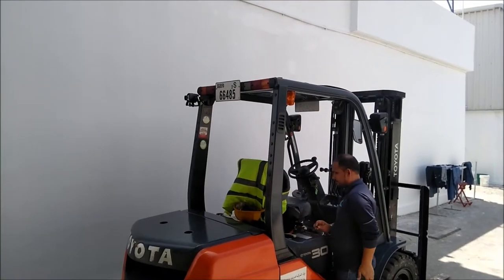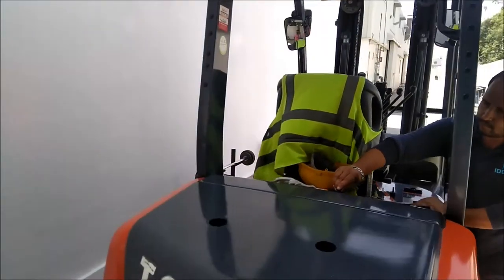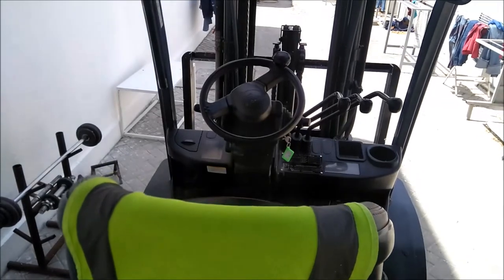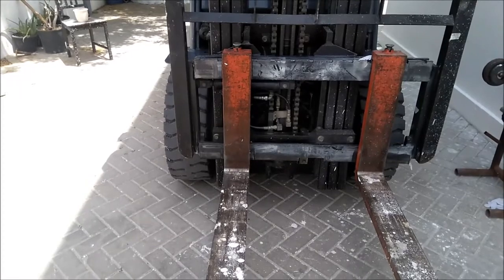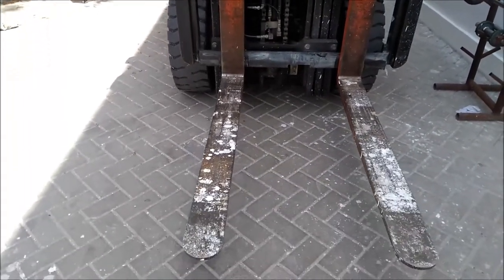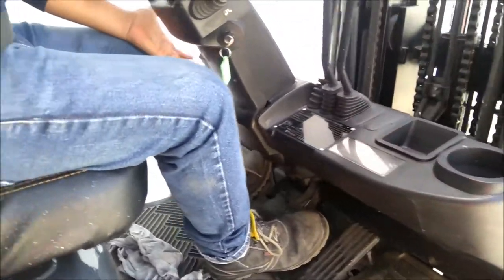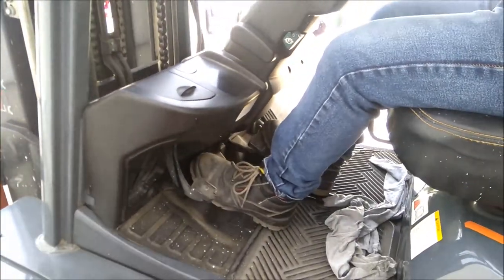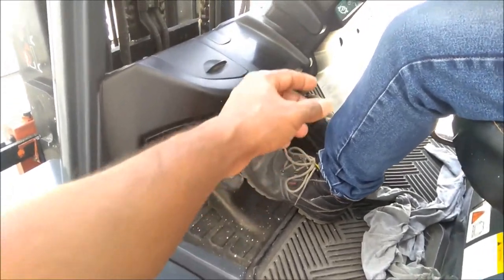സമരം ചെയ്യുമെന്ന പേടിക്കണ്ട ,forklift tutorial in malayalam,welding malayalam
ഷീറ്റ് മെറ്റൽ വർക്കിലും, ഹെവി ഫാബ്രിക്കേഷനിലും ഏറ്റവും സഹായകരമായിട്ടുള്ള ഫോർക്ക് ലിഫ്റ്റ്